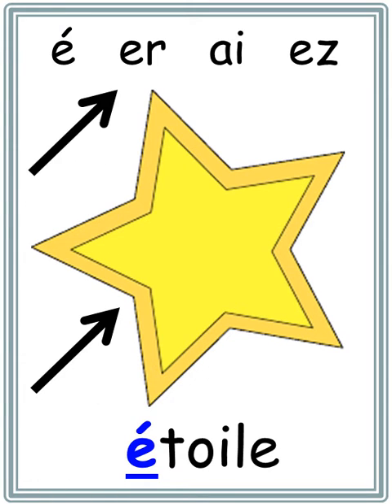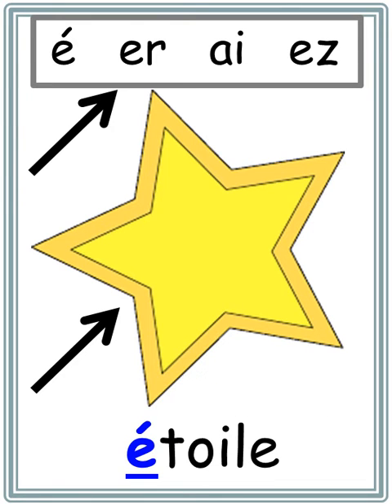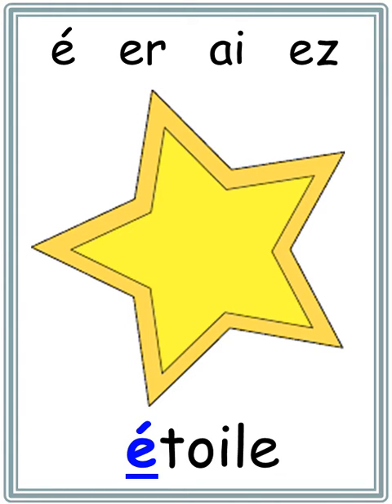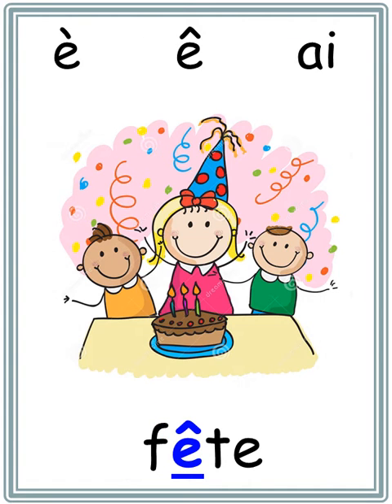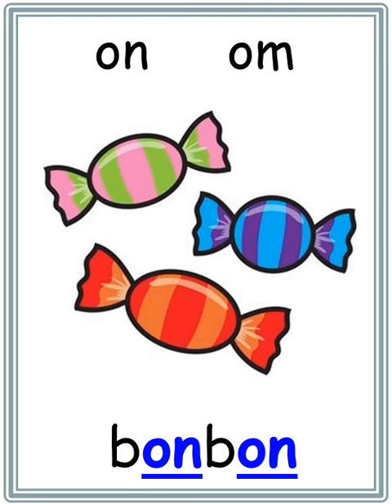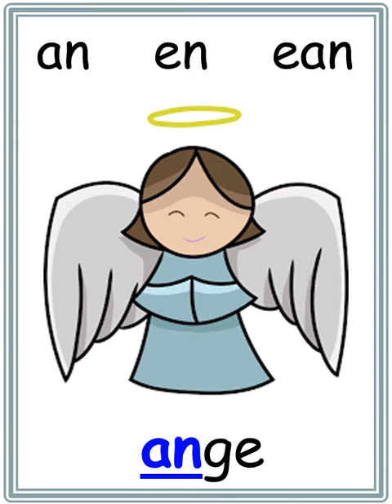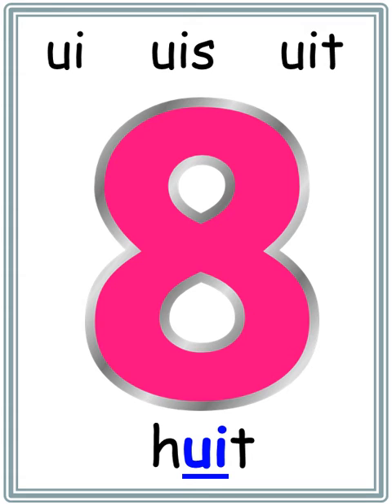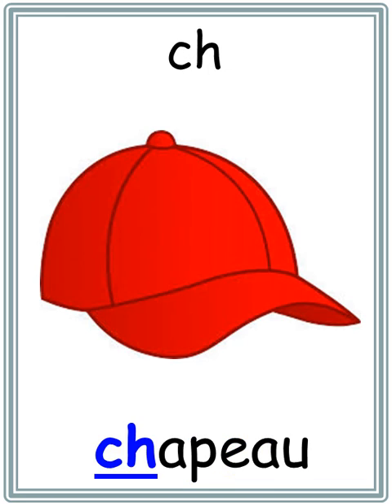Parent Lesson Literacy 5 - Our sounds